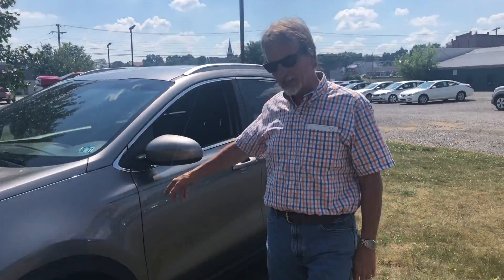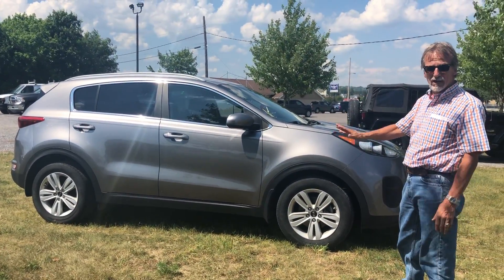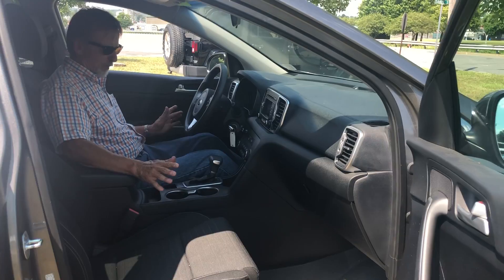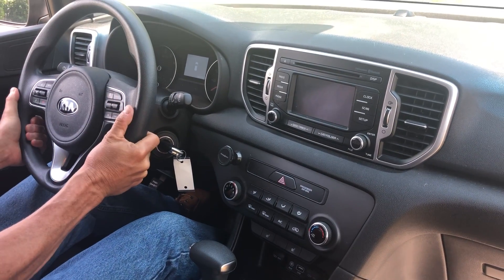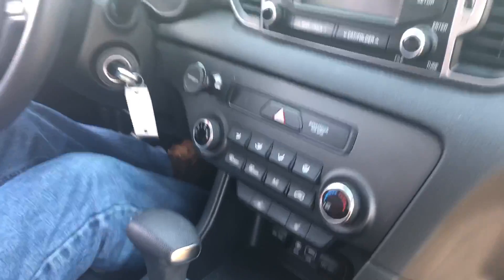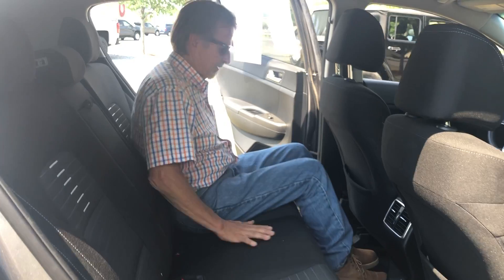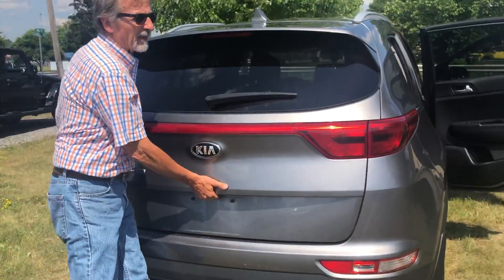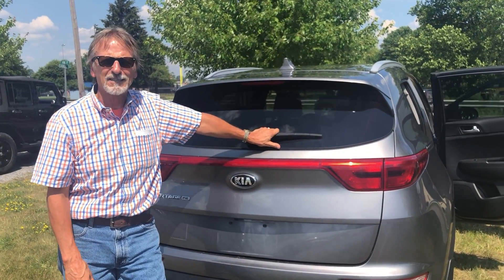2017 Kia Sportage LX NOW at Kurt Johnson Auto Sales of DuBois, PA! 9444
WOW! This 2017 Kia Sportage LX has 17' alloy wheels, 6-way power seats, BAckup Camera and MORE! Come on down to Kurt Johnson Auto Sales of DuBois, PA to take it for a spin or give us a ring at TODAY!